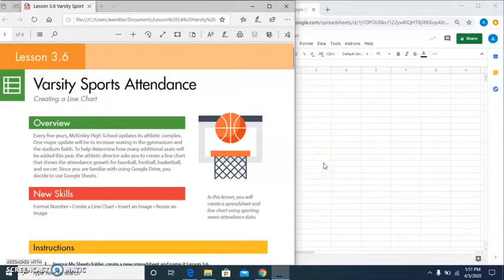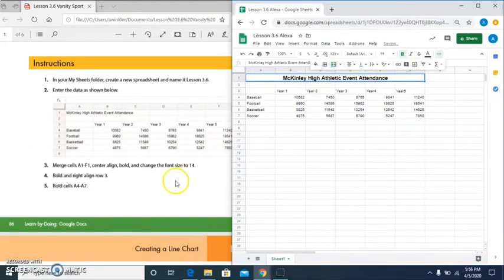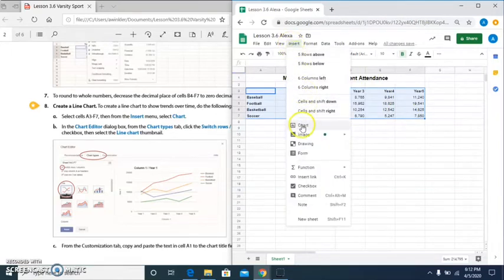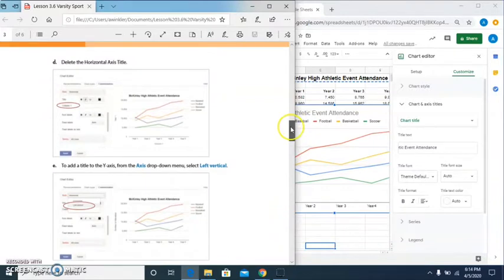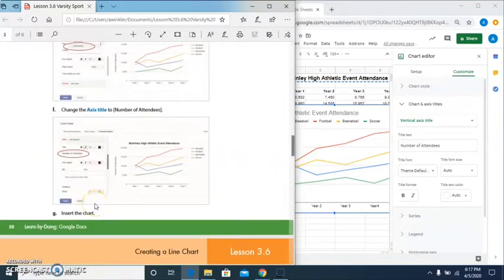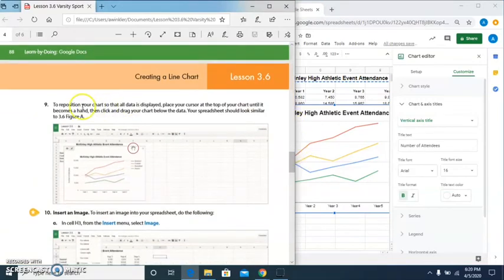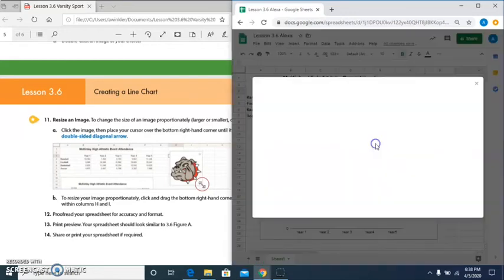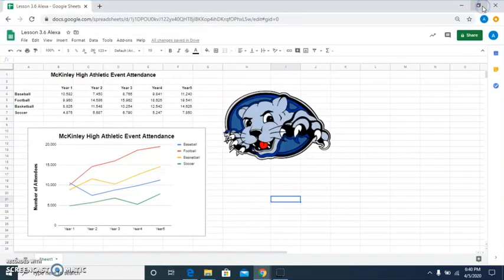Lesson 3.6 Google Sheets